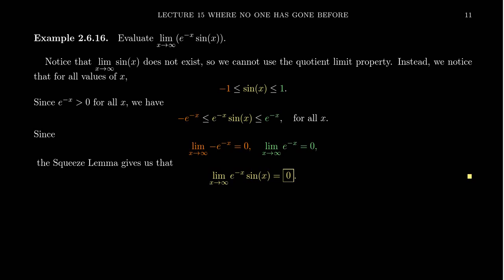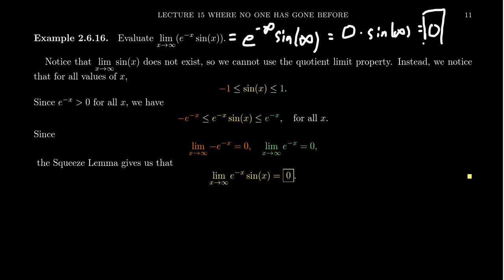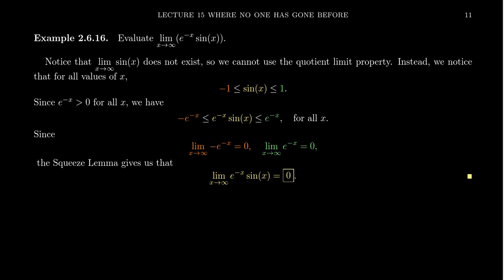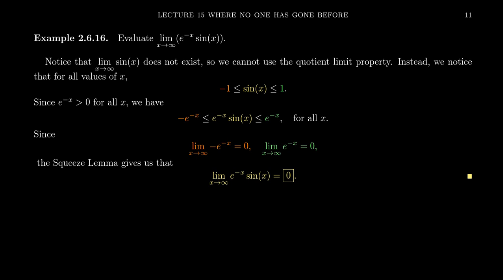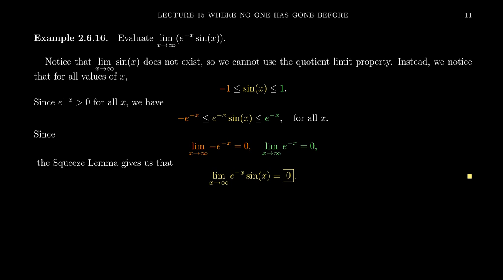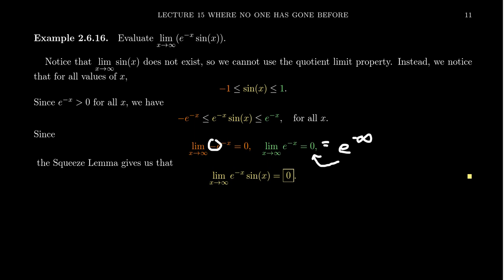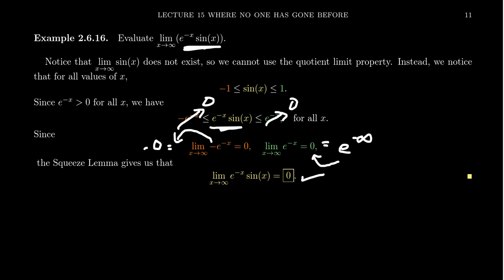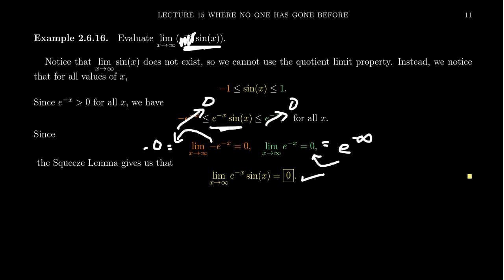The End Behavior of Dampened Harmonic Motion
In this video, we use the Squeeze Theorem to compute the end behavior of the function which is a product of a sine function and a decaying exponential function, an example of the type of function used to model dampened harmonic motion.

This is lecture 15 (part 5/6) of the lecture series offered by Dr. Andrew Misseldine for the course Math 1210 - Calculus I at Southern Utah University. A transcript of this lecture can be found at Dr. Misseldine's website or through his Google Drive